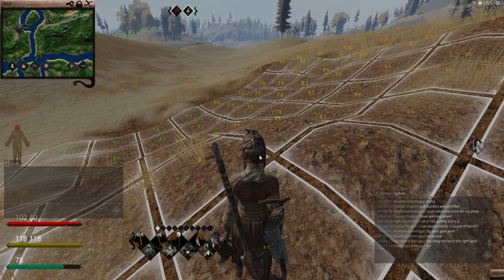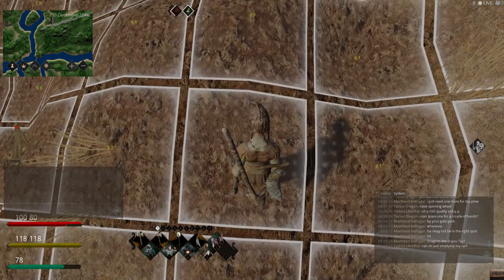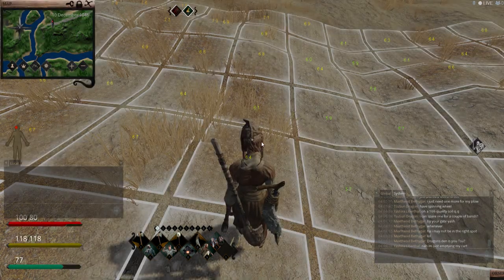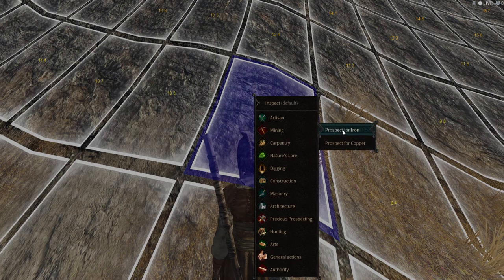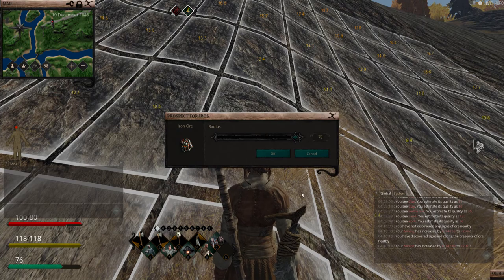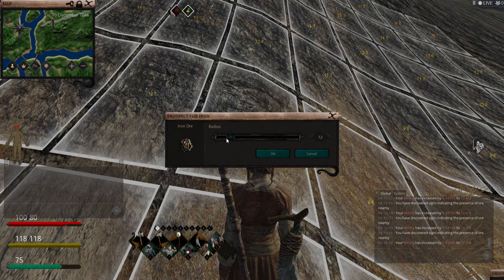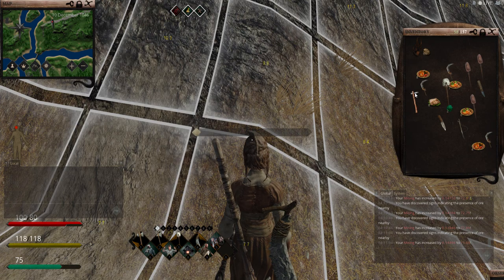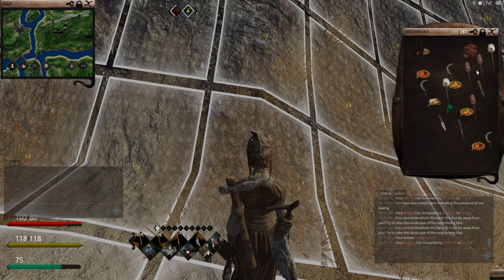Life IS Feudal Fun! MMO -- Here at the clay pit... this is kind of odd?!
Something is not quite right at the clay pit... find out what!

Freeport Merchant Coop is an Open Guild that anyone can join or create their own chapter on any Life is Feudal YO or MMO Server.

Freeport Merchant Co-op official YO server info:
US]SanctuaryRP/PVP archipel2 map10/30- By Pingperfect.com
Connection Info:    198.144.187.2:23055